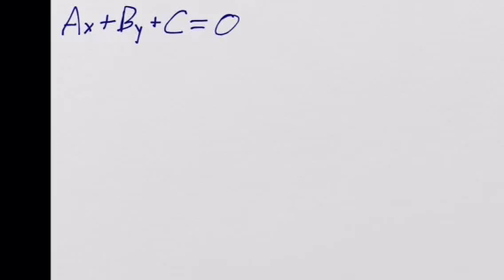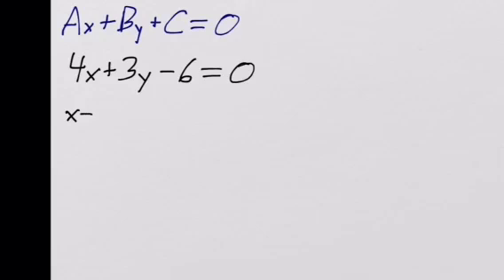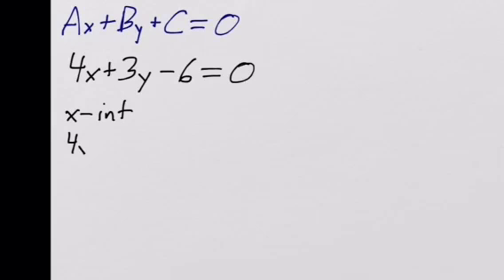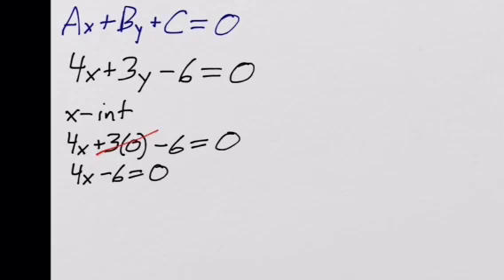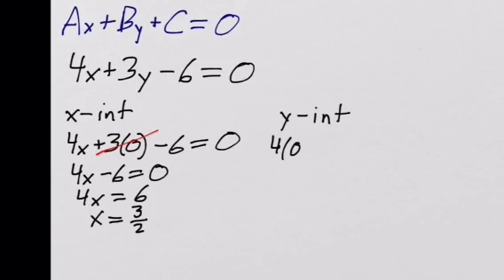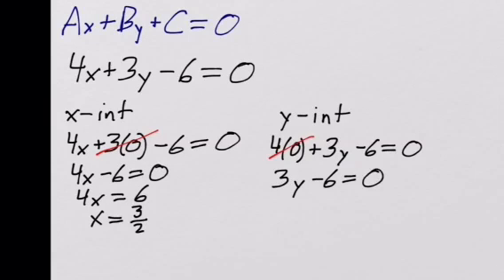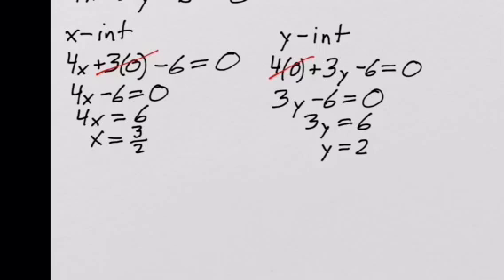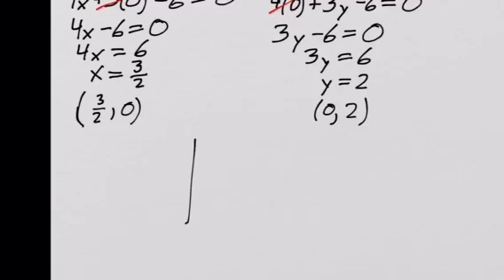Lecture 1D: General Form and Graphing by x- and y-Intercepts